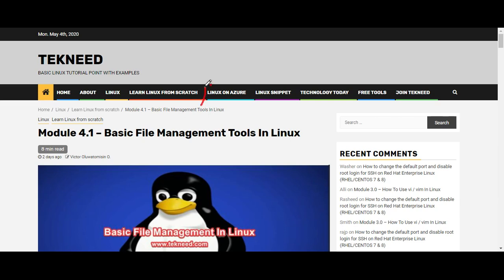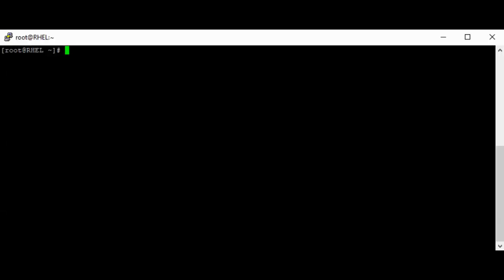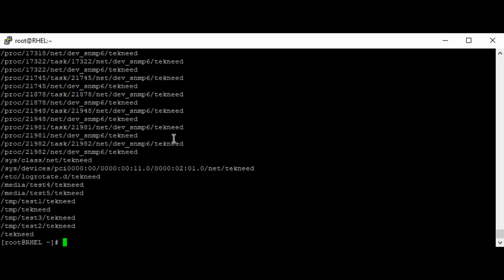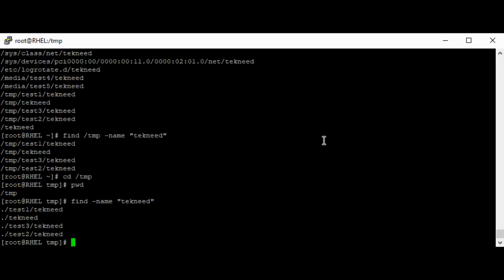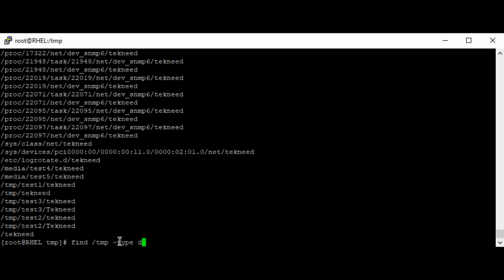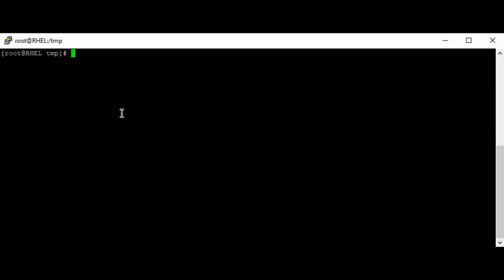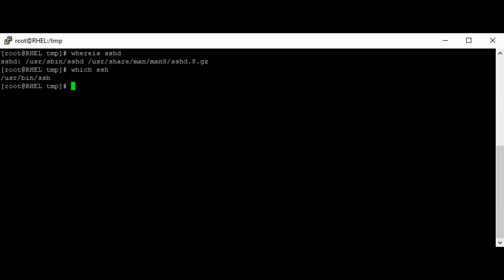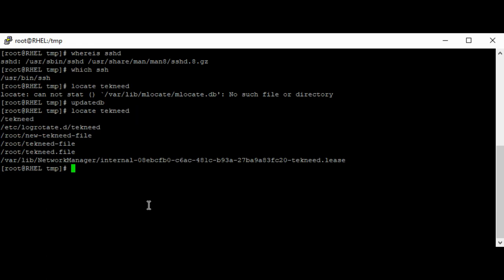How To Search For Files and Directories On a Linux System - Basic File Management Tool (MODULE 4.1D)